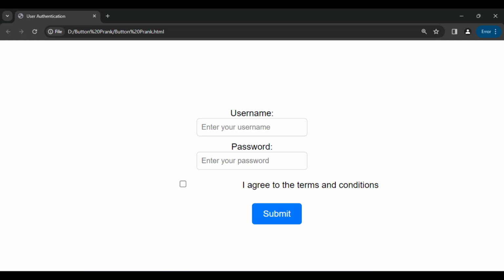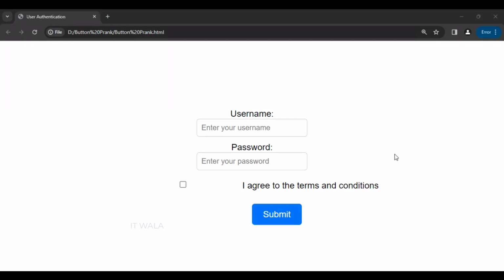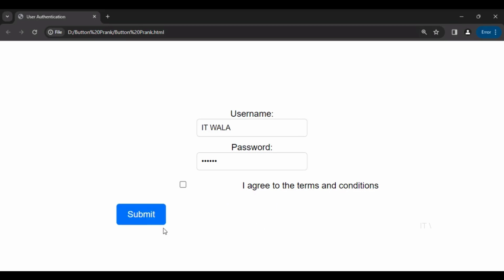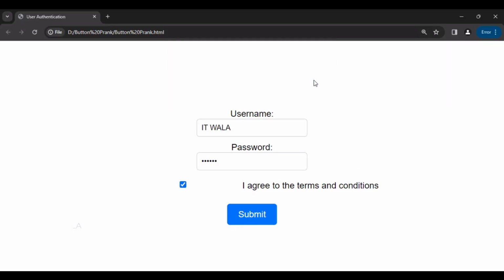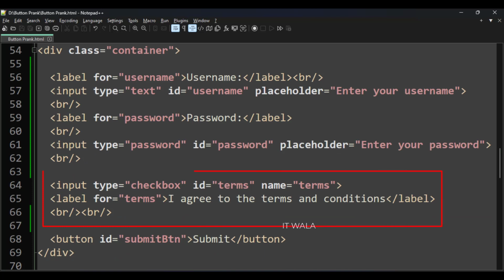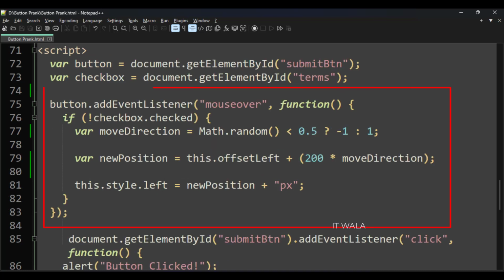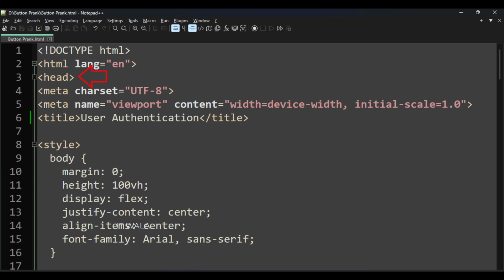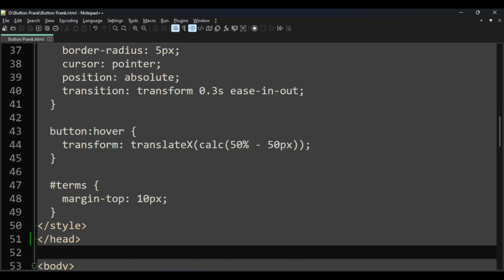❤️ "HTML/CSS/JavaScript Prank: Shifting Button Position on Hover!"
🌟Description:
"🎉 Ready for some coding mischief? Dive into this hilarious HTML/CSS/JavaScript prank where we playfully shift the button's position on hover! 😄👨‍💻

In this fun tutorial, we'll explore how to use HTML for structure, CSS for styling, and JavaScript for interactivity to create a quirky prank that's sure to surprise your friends or colleagues. 🤭💻

Whether you're a beginner or a seasoned coder, this tutorial offers a playful way to experiment with front-end development techniques while adding a touch of humor to your projects. Get ready to chuckle and code along as we elevate the classic hover effect to a whole new level of mischief! 🚀✨